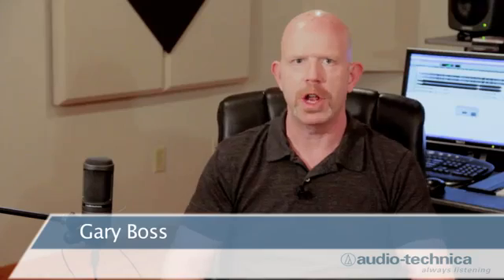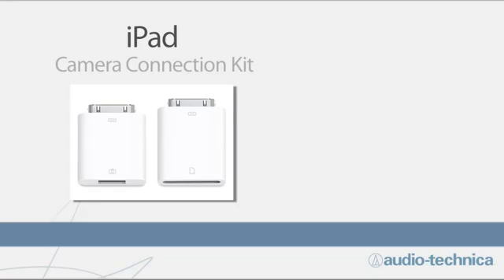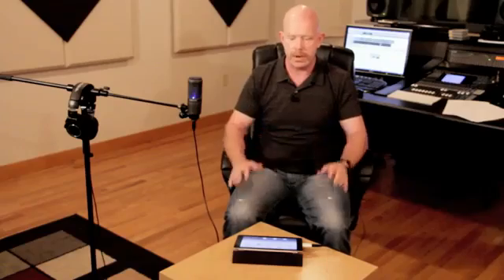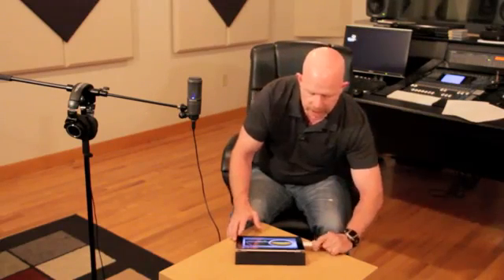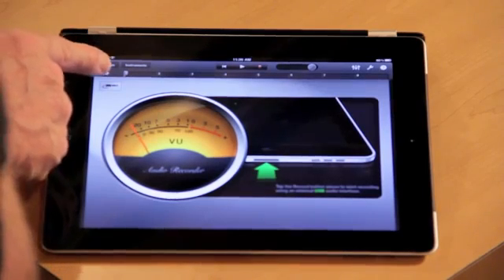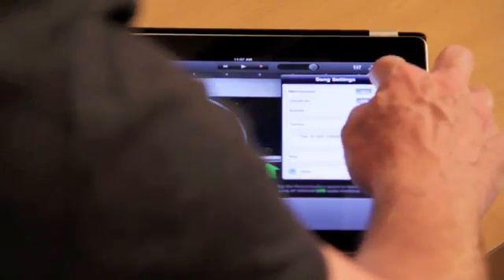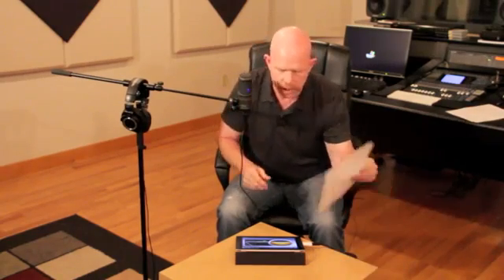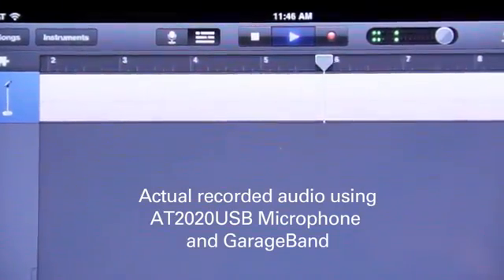Using AT2020 USB microphone with iPad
The AT202 USB condenser mic combines studio quality recording with plug and play ease. One popular use for this microphone is interfacing with the Apple iPad. In this video Audio-Technica demonstrates how to connect the AT2020 USB to and record with an iPad.